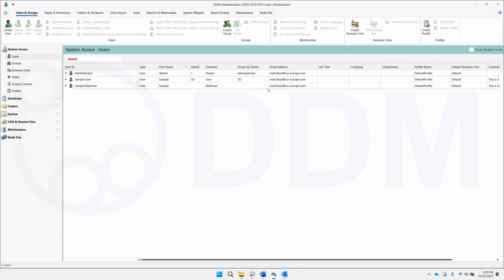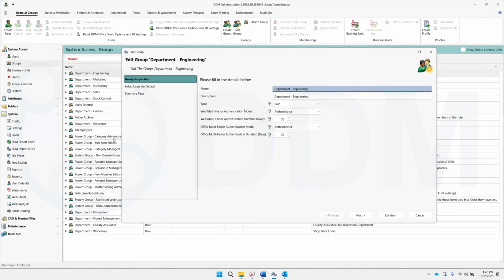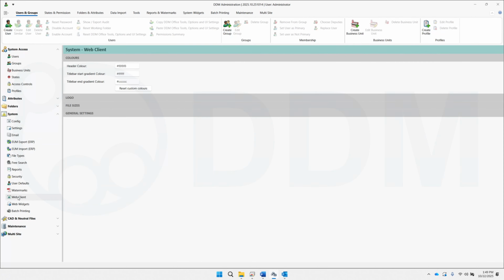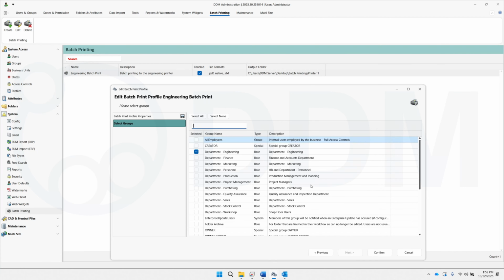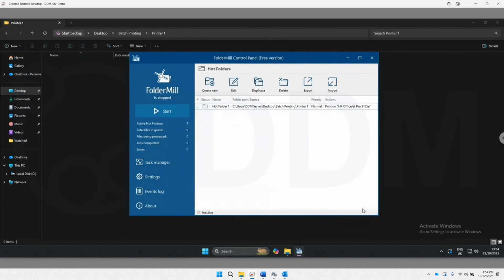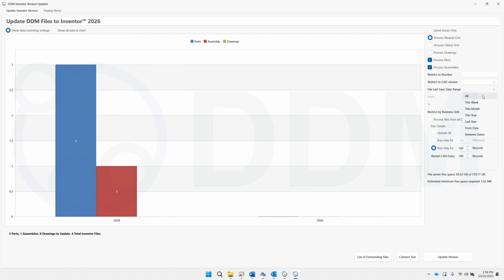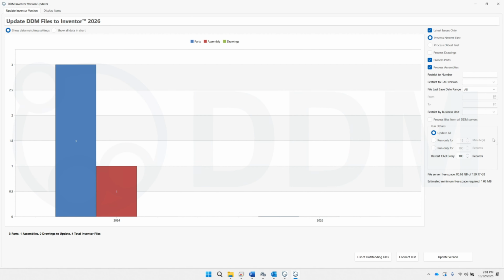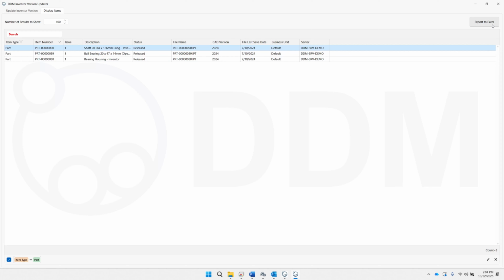DDM Release 2025.10 - Administration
Discover New Features and Enhancements in DDM Admin.

Timestamp:
00:00:15 - DDMC-13528 - Add all theme names to admin tool 0.15.
00:00:30 - DDMC-7512    - Admin - Query - DDM Maximum Query Limit setting in Admin.
00:01:00 - DDMC-13663 - DDM Admin - With MFA support being extended to all clients and not just web client, would like the MFA settings moved from Web to security
00:01:10 - DDMC-10818 - Would like support for multi-factor (MFA or 2FA) authentication. - DDM Office and DDM Admin clients.
00:02:59 - DDMC-13169 - Admin - Include MFA emails in the Queue/Log in DDM Admin for traceability and testing.
00:03:20 - DDMC-13494 - Admin - Would like the web client URLs moved from the 'System - Email - Email Server Settings' page to the 'System - Web Client - General Settings' page.
00:03:42 - DDMC-13078 - Export Manager - Batch Print via FolderMill Print Manager.
00:07:50 - DDMC-13616 - Add Inventor version updater to admin tool.
00:07:50 - DDMC-13674 - CAD Version Updater - Would like the ability to be file server aware and work on files only from local server.
00:08:20 - DDMC-13613 - Update the page for version updater for Solid Edge to align with Solidworks.
00:08:20 - DDMC-13615 - CAD Version Updater - Inventor - Update the page to align with Solidworks.
00:08:20 - DDMC-13614 - Update the page for version updater for IronCAD to align with Solidworks.
00:09:10 - DDMC-13660 - CAD Version Updater - Filter by Business Unit.
00:10:30 - DDMC-13601 - Would like the Inventor Version Updater tool updated to include an additional tab which shows a table containing a list of all the items that are shown as quantities in the main graph page.
00:10:30 - DDMC-13602 - Would like the IronCAD Version Updater tool updated to include an additional tab which shows a table containing a list of all the items that are shown as quantities in the main graph page.
00:10:30 - DDMC-13599 - Would like the SolidWorks Version Updater tool updated to include an additional tab which shows a table containing a list of all the items that are shown as quantities in the main graph page.
00:10:30 - DDMC-13600 - Would like the SolidEdge Version Updater tool updated to include an additional tab which shows a table containing a list of all the items that are shown as quantities in the main graph page.